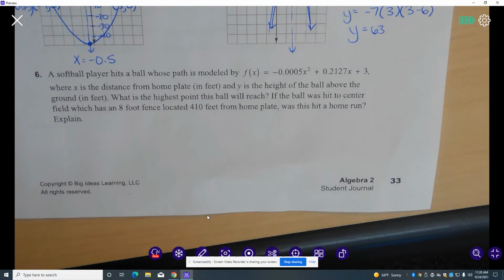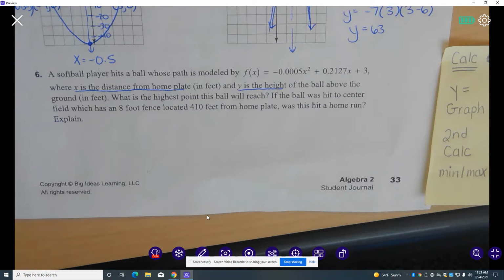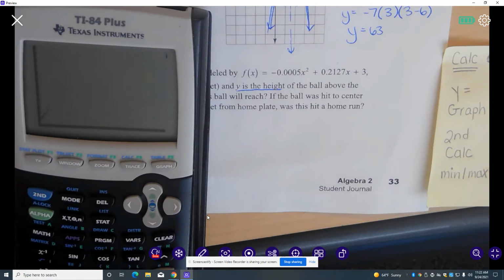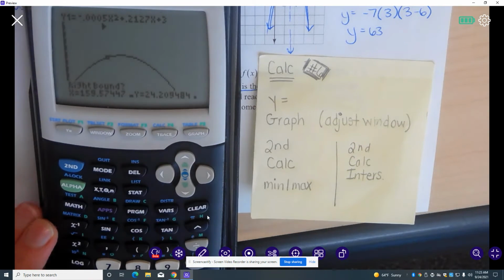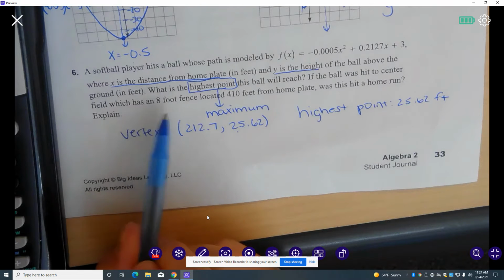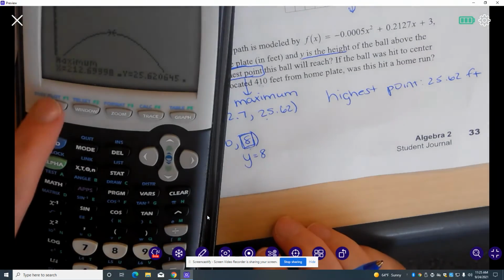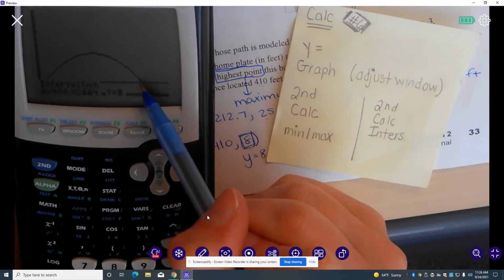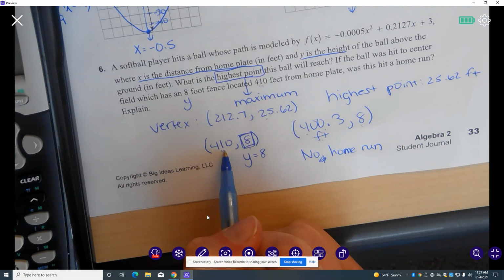Alg 2 STEM: Lesson 2.2 Extra Practice #6